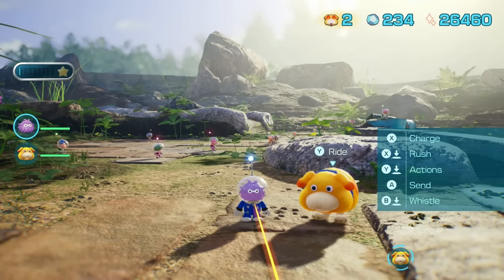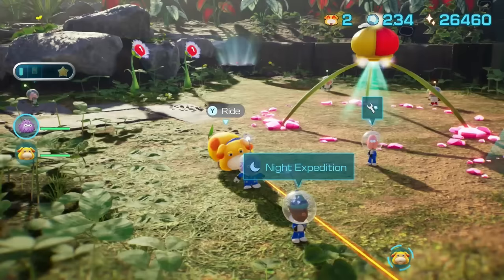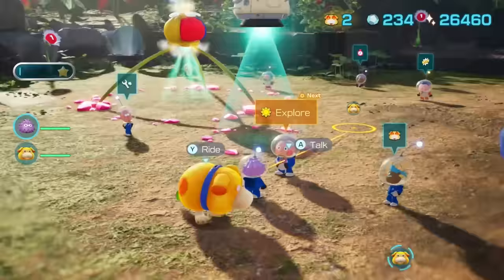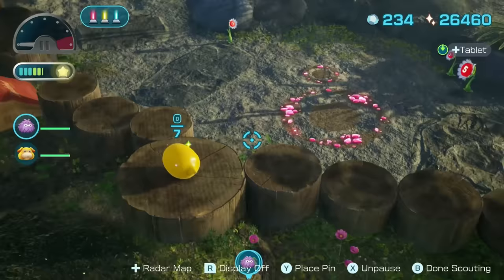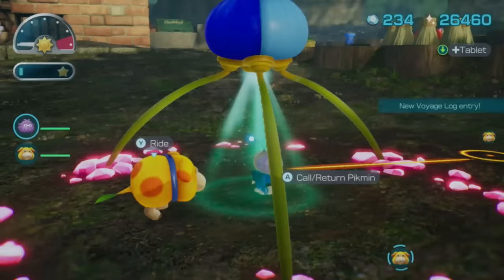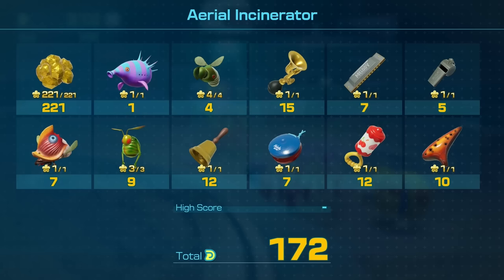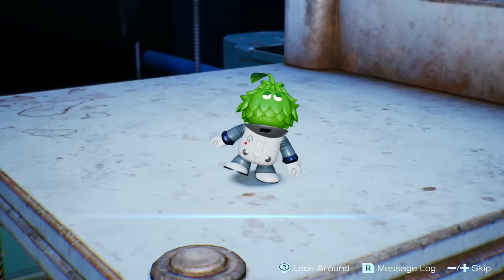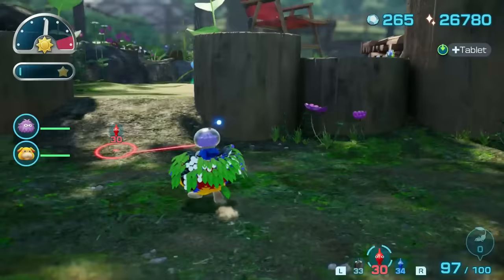Scruffy Plays Pikmin 4 - Episode 21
Pikmin 4 is here! And I'm recording my playthrough so I can chronicle my thoughts and reactions as they happen!
Another day in the game's 5th area leads to some lovely new discoveries, it's such a fun area to explore. And then another night mission features an especially foreboding returning enemy... and last but not least, one of the most difficult Dandori challenges in the game fries my brain!
Music used at the dedication at the end is an excerpt from "Concerto pour ondes Martenot, 1. Andante - Allegro Moderato" composed by Marcel Landowski.